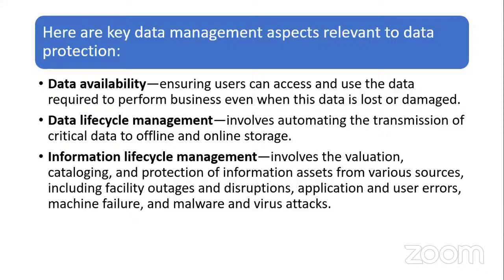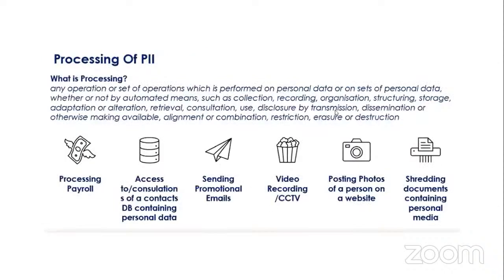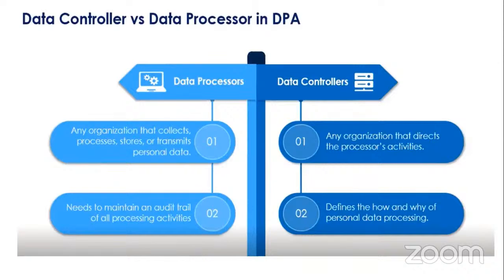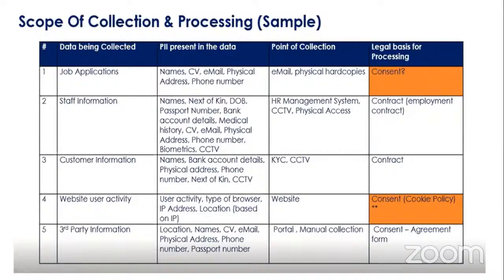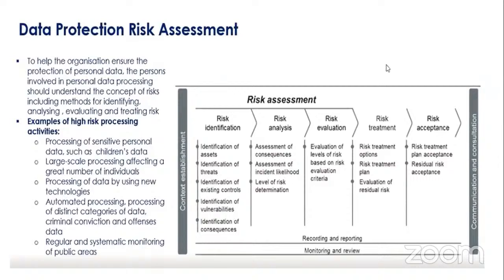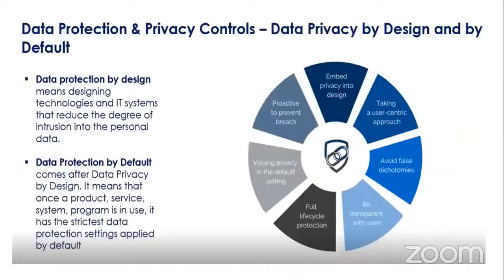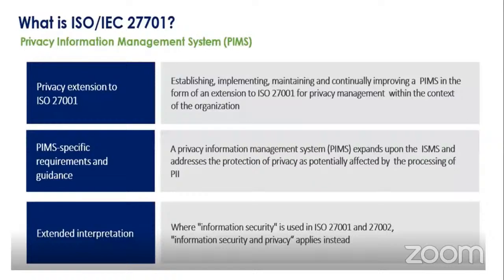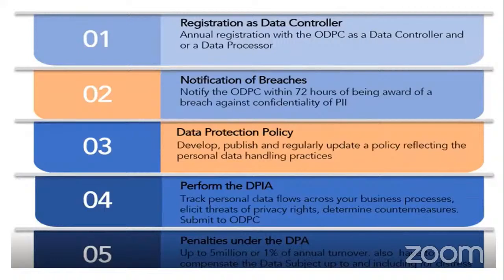Data Privacy - Guidance for Modern Practitioners